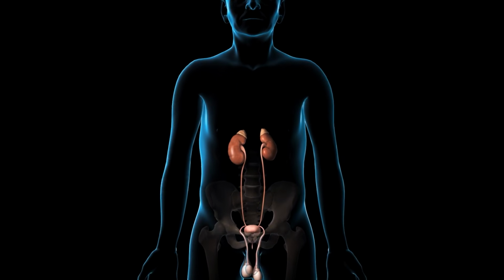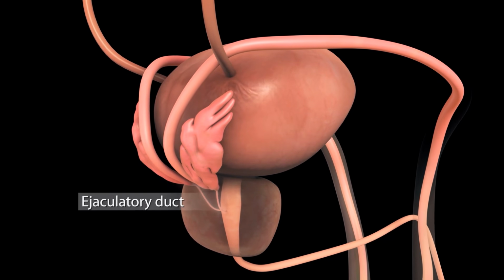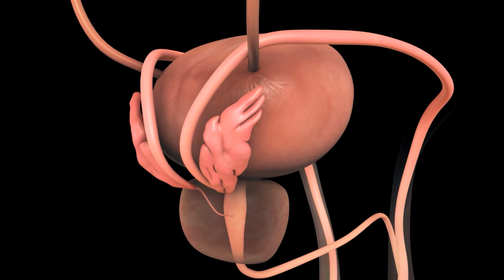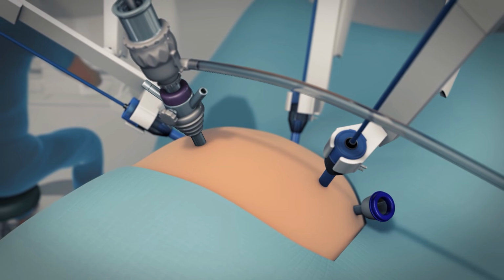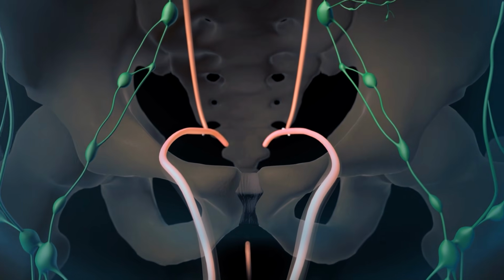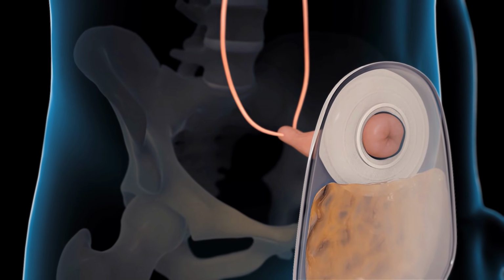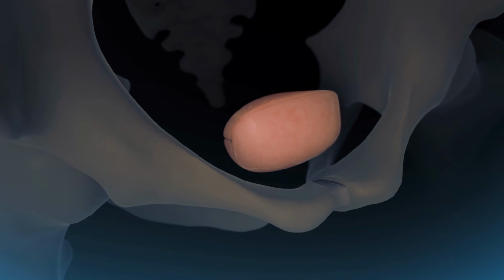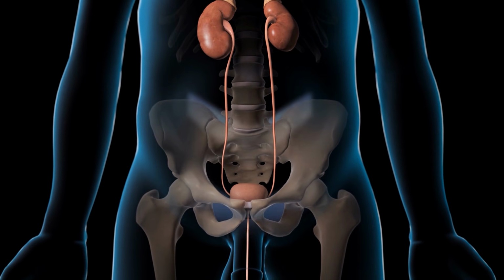Robotic Surgery to Remove the Bladder and Prostate Gland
MEDICAL ANIMATION TRANSCRIPT:  If you are a man and have bladder cancer, your doctor may recommend a robotic radical cystectomy to remove your bladder and prostate gland. Your bladder is located in your pelvis behind your pubic bone. Your kidneys make urine, which travels down the ureters to your bladder, where it is stored until you are ready to urinate. Your prostate gland is located just beneath your bladder. Passing through your prostate is the urethra, the tube through which urine exits your body. Each of your vas deferens combines with a seminal vesicle to form an ejaculatory duct, which attaches to your prostate gland. The innermost layer of your bladder is called a transitional cell epithelium or urothelium. Transitional cell or urothelial carcinoma, the most common type of bladder cancer, begins in this layer when an abnormal cell grows out of control. As the cancer cells multiply, a tumor forms. The tumor may form a lump inside your bladder or invade deeper into the bladder wall. Before your procedure, an intravenous line or IV will be started. You may be given antibiotics through the IV to decrease your chance of infection. You'll be given general anesthesia. A breathing tube will be inserted through your mouth and down your throat to help you breathe during the operation. A Foley catheter will be inserted into your bladder to drain urine. Your surgeon will make a small incision near your belly button and insert a plastic tube called a port. Carbon dioxide gas will be pumped into your abdomen through this port. The gas will inflate your abdomen, giving your surgeon more room to see and move the surgical tools. After your abdomen is inflated, a high-definition camera will be inserted into this port. Your surgeon will make additional port incisions for robotic instruments as well as for instruments used by patient-side assistants. An assistant will insert all of the robotic tools through these ports. Unlike standard laparoscopic instruments, these tools can rotate 360 degrees and have more flexibility than the human wrist. Seated at a special console, your surgeon will operate the robotic arms and the camera with joystick-like controls and foot pedals. A computer will translate the exact movements of your surgeon's fingers into precise movements of the surgical tools. At the same time, a high-definition vision system will provide a magnified, three-dimensional, stereoscopic view of the surgical area. With the robotic arms in position, your surgeon will cut both ureters near their connection to your bladder. Each vas deferens will be cut. Then, your surgeon will cut your urethra just beneath your prostate. These cuts free your bladder and prostate so they can be removed. Lymph nodes near your bladder and prostate will also be removed to determine if your cancer has spread. Since your bladder has been removed, your surgeon will need to reconstruct a new pathway for you to pass urine from your body. Your surgeon will create this new path using a section of your small intestine in one of three ways. If you receive an ileal conduit, one end of the intestinal section will be attached to the surface of your abdomen called a stoma. Your surgeon will seal the other end and attach your ureters to it. Your urine will drain into a bag attached to the stoma. If you receive a continent reservoir, your surgeon will make an expanded pouch from a section of your intestine. Your urine will drain through a catheter in the stoma. If you receive a neobladder or bladder substitute, your surgeon will make a reservoir from a section of your intestine and place it where your bladder used to be. Your surgeon will connect the top of this new bladder to your ureters and the bottom to your urethra. You will urinate by contracting your abdominal muscles, which will create pressure on your neobladder so it will empty. At the end of your procedure, the tiny incisions will be closed with stitches, staples, surgical glue, or closure tape dressings. After your procedure, your breathing tube will be removed, and you will be taken to the recovery area for monitoring. You will be given pain medication as needed. You may continue to receive antibiotics through your IV. Most patients are released from the hospital seven to ten days after the procedure. If you receive a neobladder, your catheter will be removed about seven days after the procedure.
ANR12007

Sign up to download this and other animations for free to use in your educational, non-commercial project